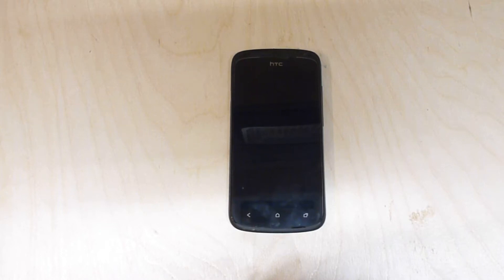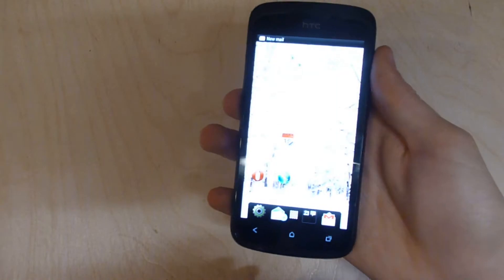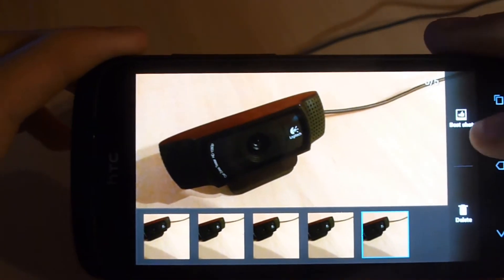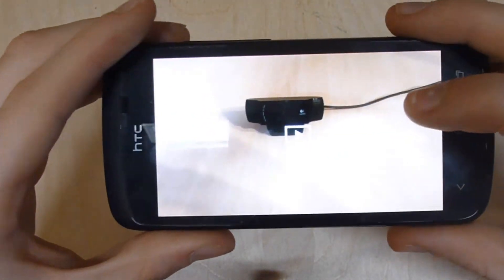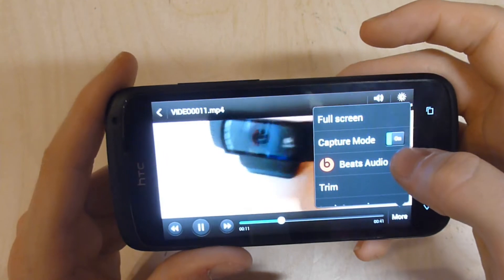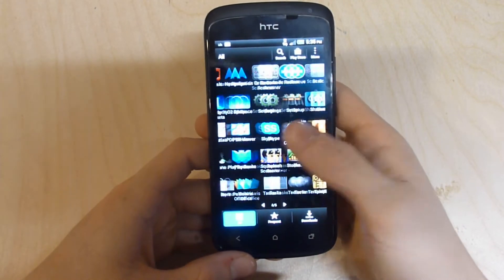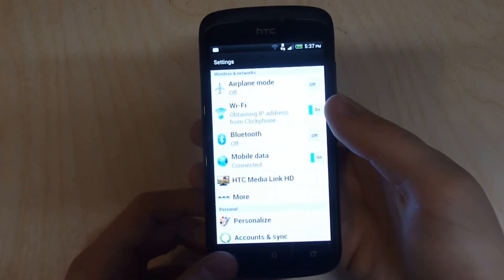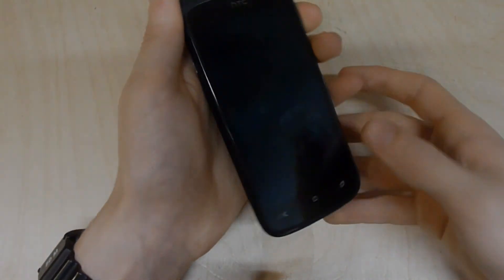HTC One S Full Review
Overall Review:
The HTC One S is a incredible thin, sleek and powerful phone. It only weighs 119.5 grams, and yet can handle the most demanding games with no lag. Definitely one of the best deigned phones I've ever seen. 4/5

Specifications:
1.5 GHz dual-core Snapdragon S4 CPU & 1 GB RAM
16 GB Internal Storage
4.3-inch Super AMOLED display (540x960 pixels)
8-megapixel camera with LED flash & 1080p HD video recording
VGA front camera
Bluetooth with aptX™ enabled (4.0)